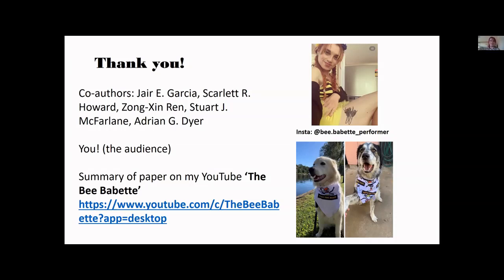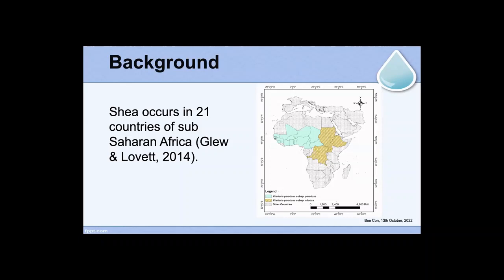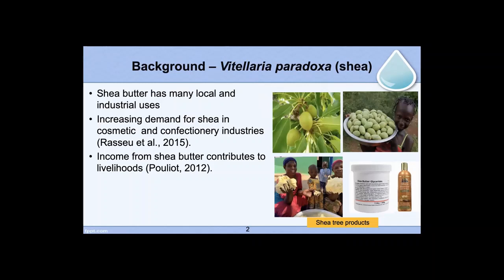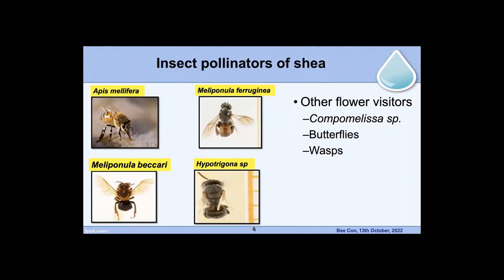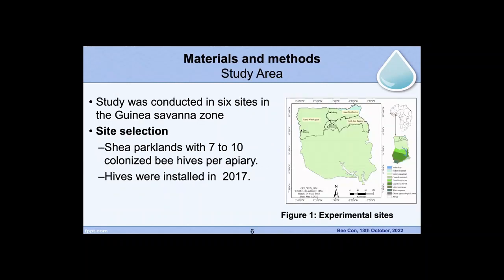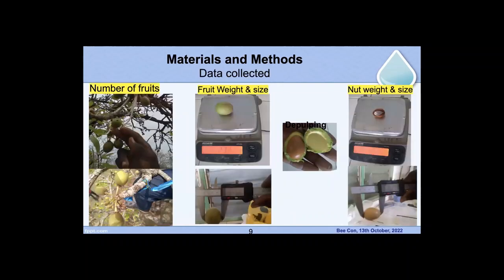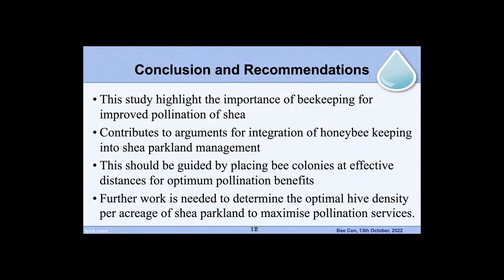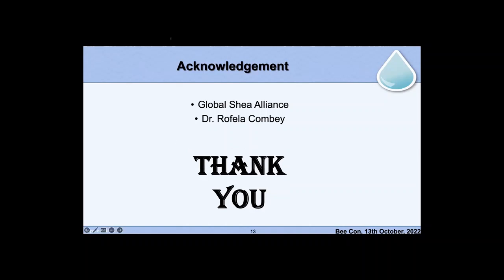Pollination studies in Shea Parklanda in Northern Ghana - Peter Kwapong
Peter Kwapong, a Professor at University of Cape Coast,  International Stingless Bee Center, presented "Pollination studies in Shea Parklanda in Northern Ghana" during BeeCon 2022.

BeeCon 2022 was a hybrid conference for bee researchers around the world, hosted by the Centre for Bee Ecology, Evolution and Conservation (York University, Toronto, Ontario, Canada). 36 researchers from 6 continents presented on Oct 13 or 14, 2022 virtually or in-person.